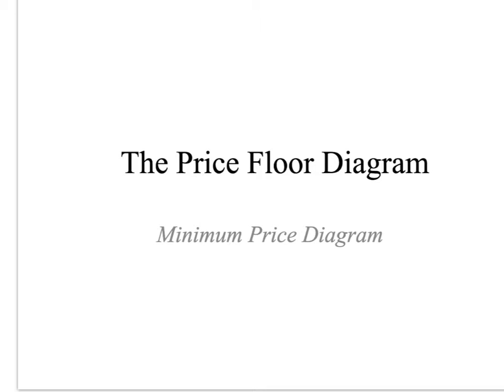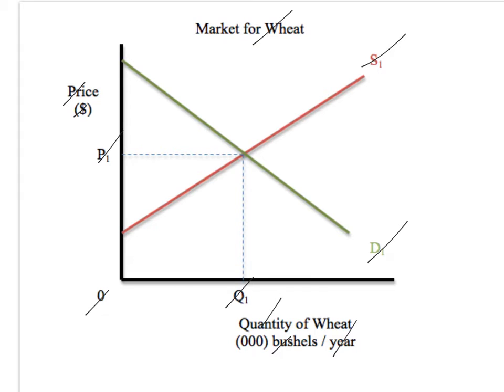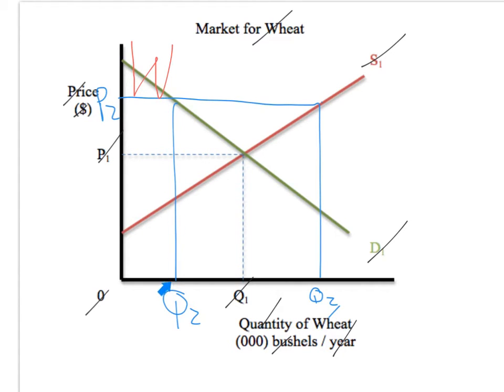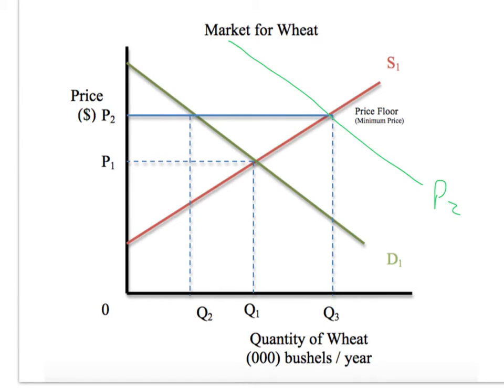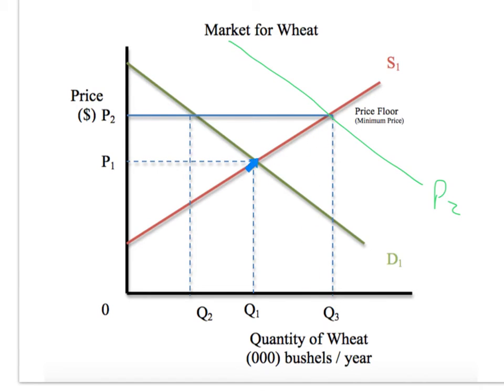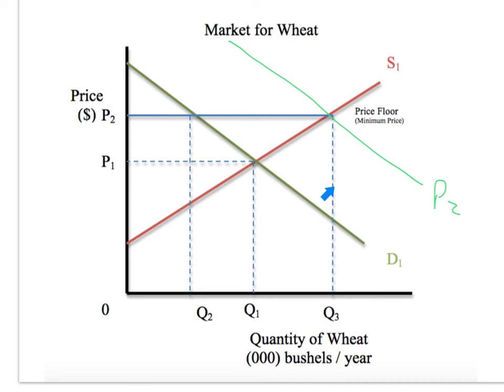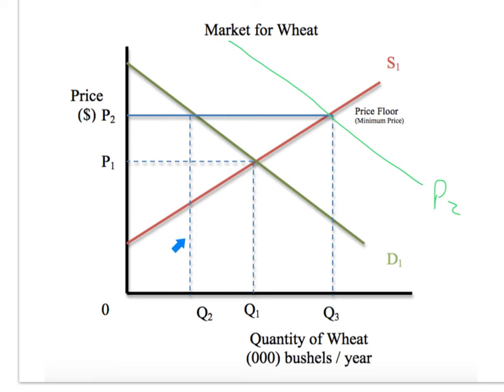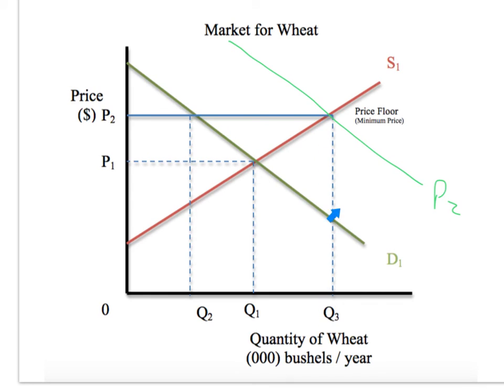Price Floor Diagram | Price Controls | Government Intervention | IB Microeconomics